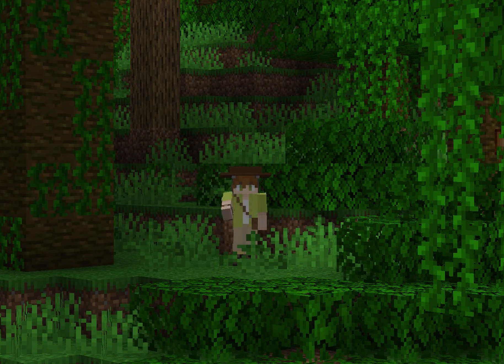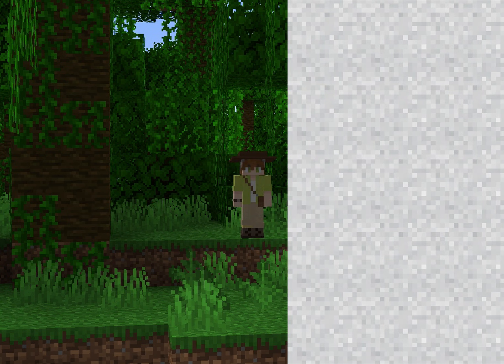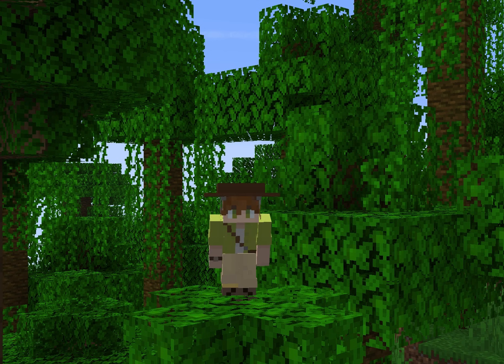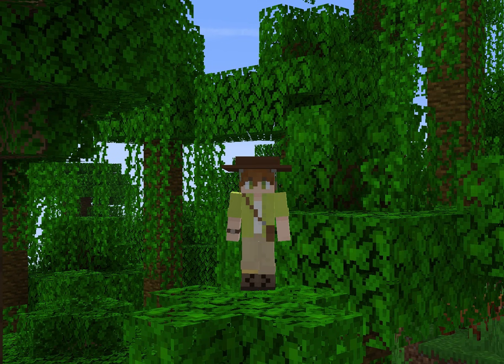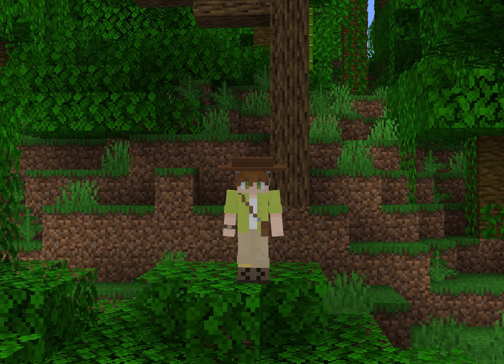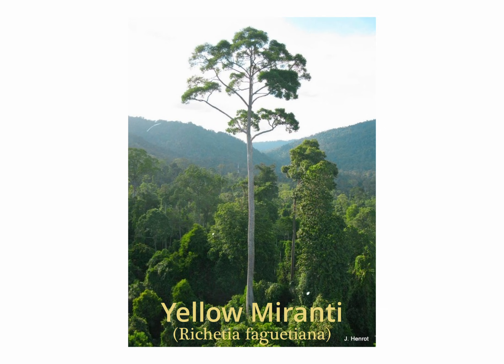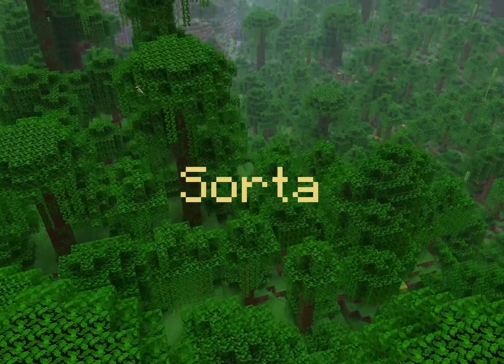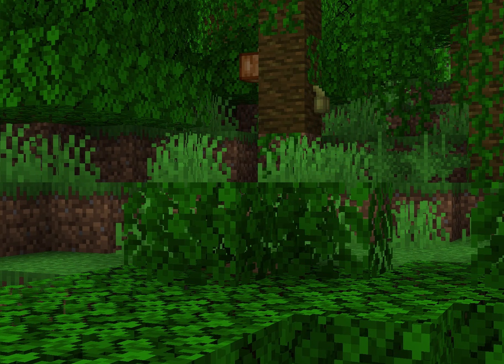Are Minecraft Jungles Realistic?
How realistic actually are Minecraft Jungles? Well today I plan to answer this question with my knowledge of tropical rainforests from college studies and ability to do a google search!
All editing has been done by me, Josax.

Game footage recorded with OBS
Minecraft shots recorded using FlashBack

IRL Jungle footage and images collected from pixabay and google
You'll get to see sneak peaks, chat to others and know what's happening next!
What is my subscriber count you may be asking yourself, well at the time of posting it is 795 ! Maybe you can change that though!

I hate doing that but it’s supposed to be helpful soooooo… sorry!